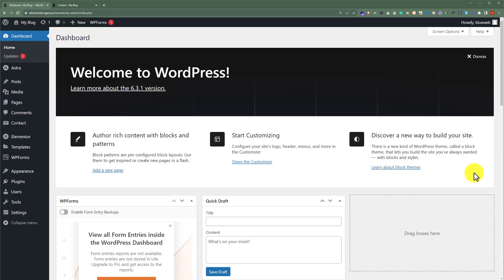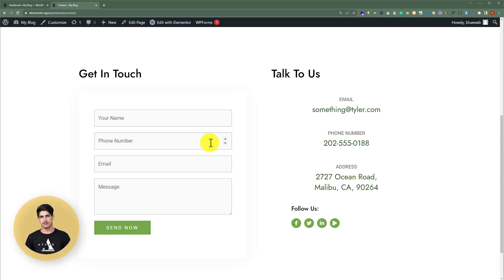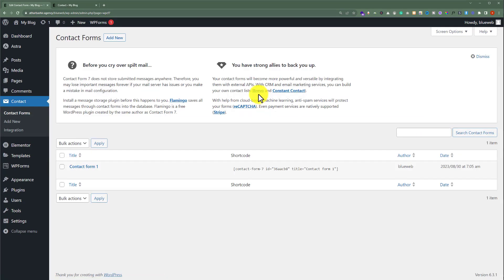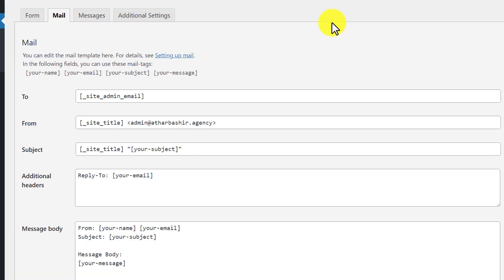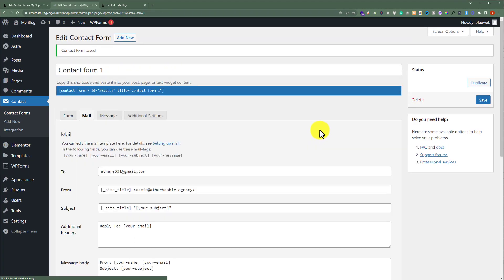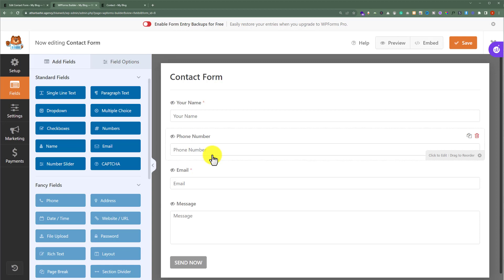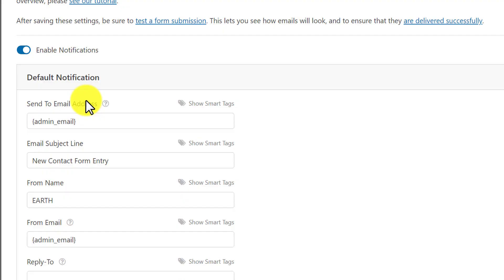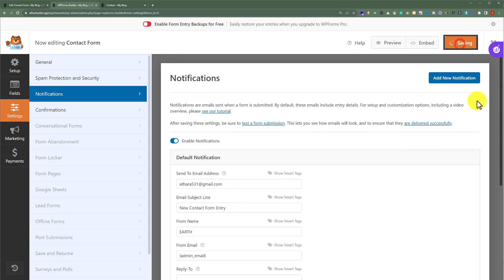How To Change WordPress Contact Form Email | How To Change Email Address In WordPress Contact Form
In This WP Charm Video Tutorial You’ll Learn :
1. How to change WordPress contact form email

To change WordPress contact form email follow the simple steps:

Step # 1: Login to your WordPress website
In the address bar type your now put your WordPress username and password and then click on login.

From the WordPress website dashboard click on contact form, edit your contact form and then click on mail, add your new e-mail address and then from the top just click on save.

That’s it you have successfully changed wordpress contact form email.